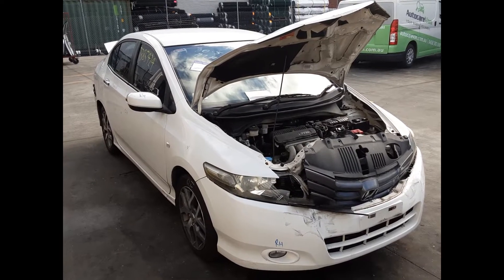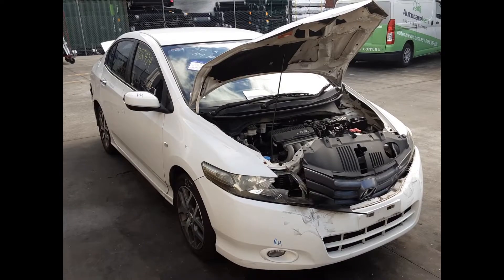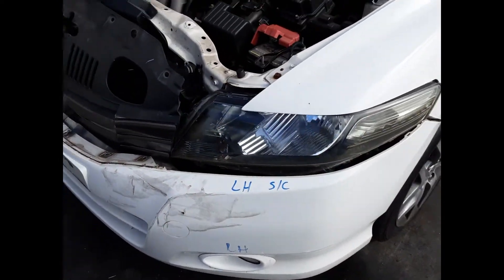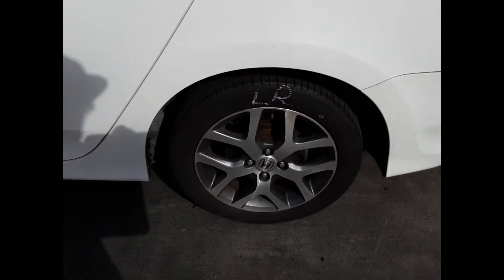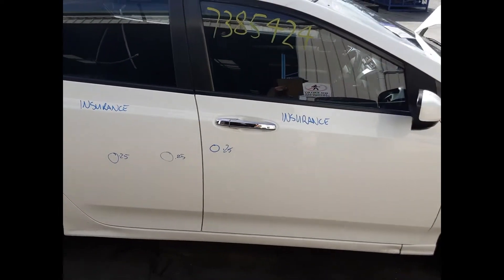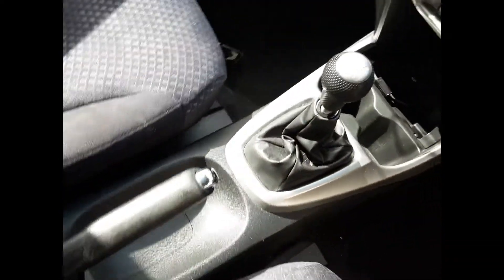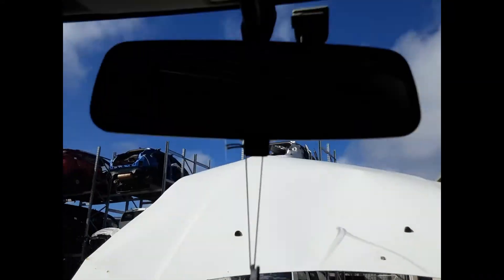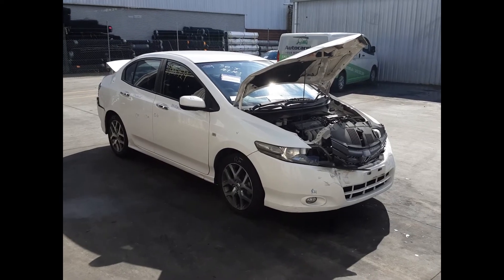Wrecking – 2009 Honda City – Manual FWD 5092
2009 Honda City – Manual 5092
 1.5 Litre 4 Cylinder Petrol
Stock # 5092
Hi, this is Chris from Total Parts Plus, and today we have a 2009 Honda City  VTi-L, stock reference number 5092.
This shape runs from the second month, 2009 through to the 12th month, 2013. It has an L15A7 1.5 litre four-cylinder petrol engine backed by five speed manual Front Wheel Drive transmission. L15A7 1.5 litre four-cylinder petrol engine.
We have the right hand fog light, left hand fog light, left headlight, left front 16-inch factory alloy mag with a good tyre, left power door mirror. Left front door appears to have no damage, left rear door has two dents.
Left rear 16-inch factory alloy mag with a good tyre. Right rear 16-inch factory alloy mag with a good tyre. Right rear door has two small dents, right front door has one small dent. Right power door mirror, and a right front 16-inch factory alloy mag with a good tyre.
We have the driver's side door trim, power window master switch. This vehicle's fitted with a black cloth interior. Manual type console, five speed manual gear shifter, heater controls, single stack CD player, interior mirror, courtesy lamp, left hand sun visor, right hand sun visor, instrument cluster, and a tidy three spoke leather steering wheel with crews and audio buttons.

Ebay Store:  Total Parts Plus 1